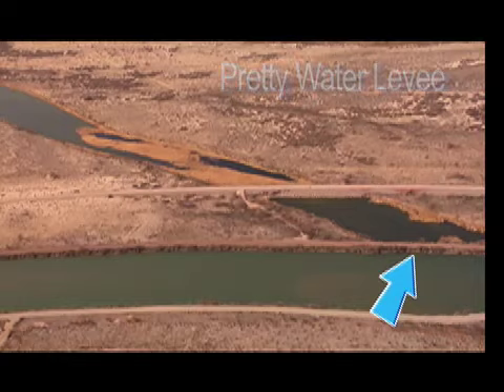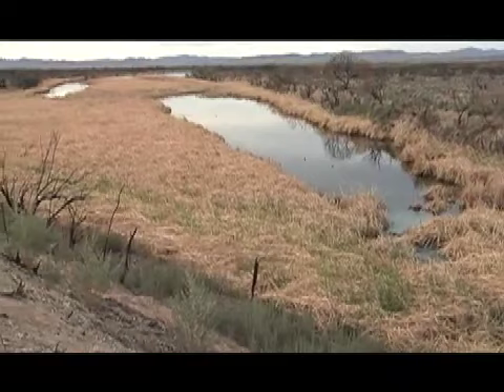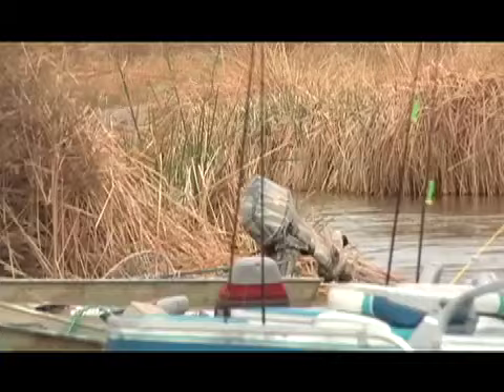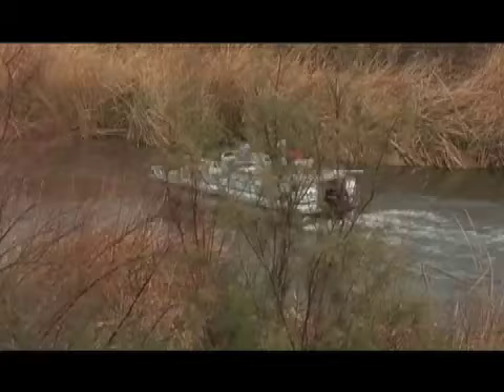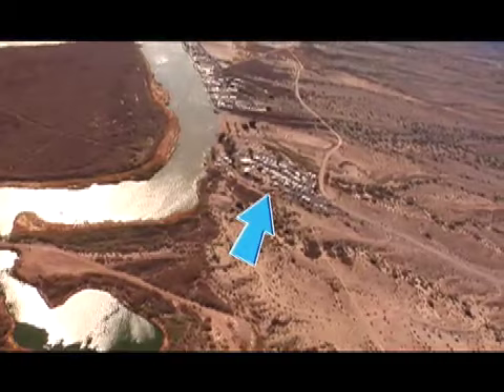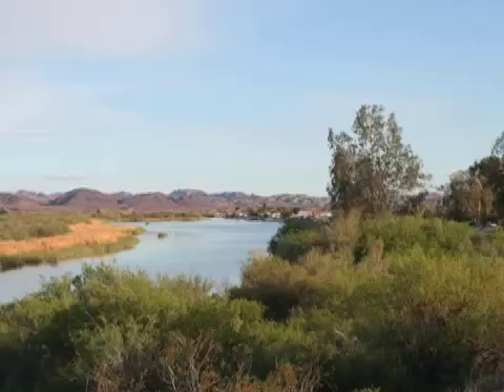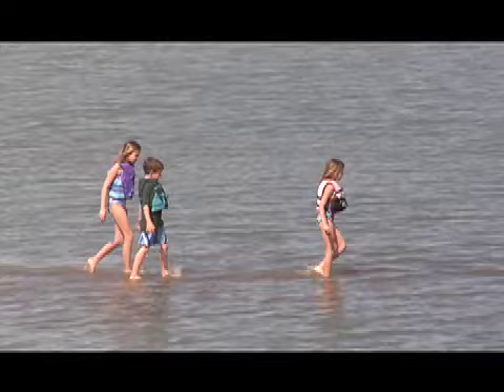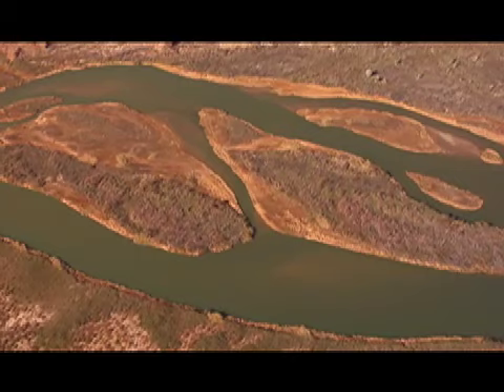San Diego Video Production Colorado River Documentary: Passage Productions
San Diego video production and digital video editing. Colorado River Documentary exposing the obstacles to the clear water campaign. Filmed by boat, car, plane and foot, a unique view of this beautiful valley. Southern California.